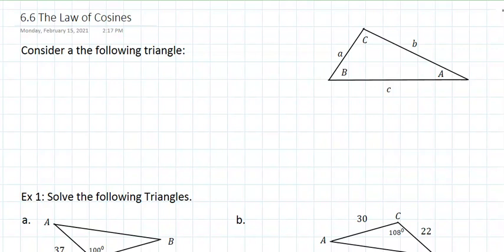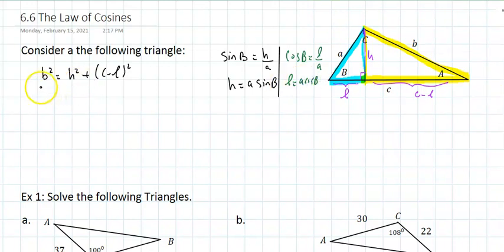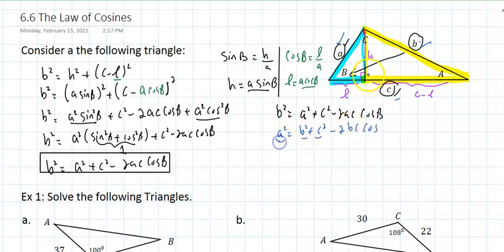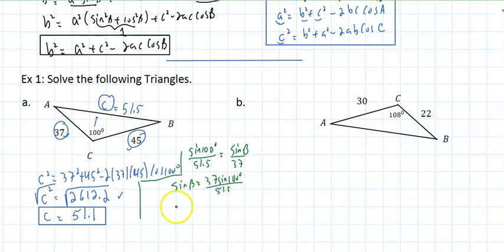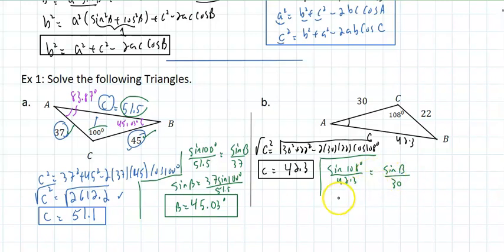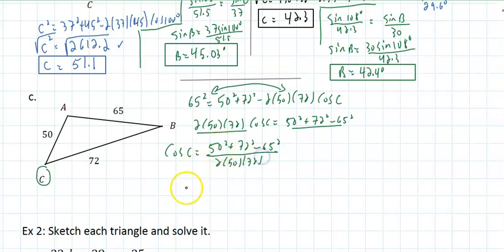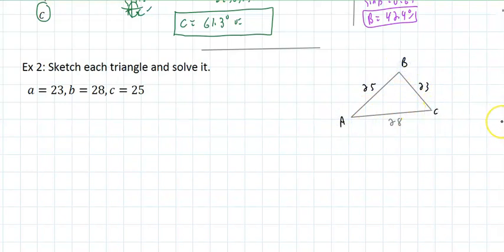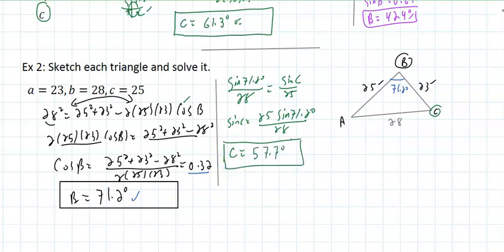6.6(1) The Law of Cosines